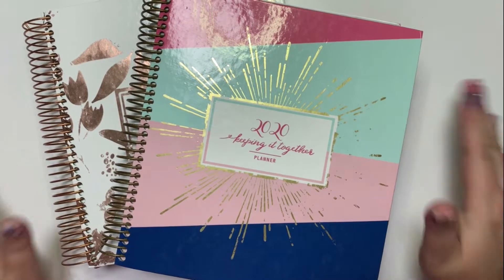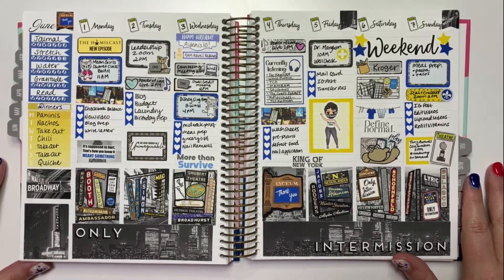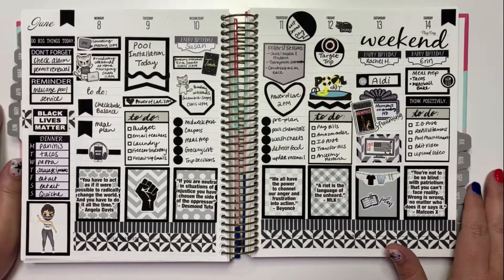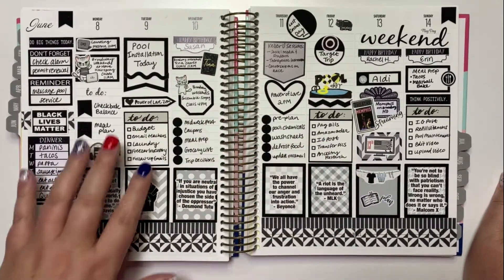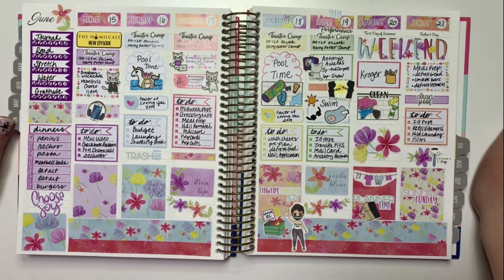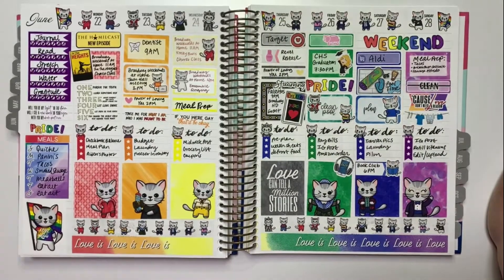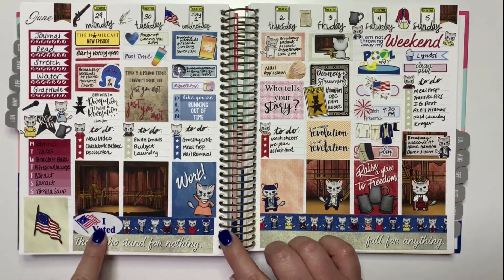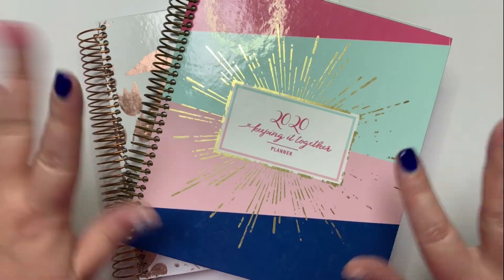June 2020 Planner Month in Review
Hi and welcome! How is it already July? Let’s flip back through my weekly and daily KITLIFE planners for the month of June 2020.

Dr. Molly Designs
The Dainty Planner
Libbie & Co
Triple Threat Planner
Small Town Grace